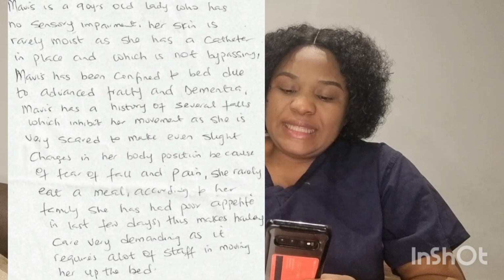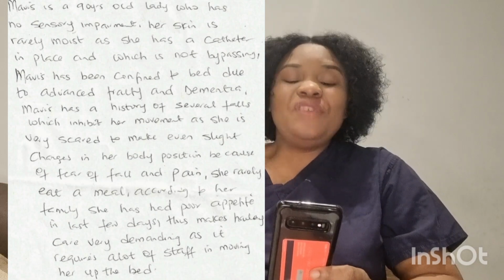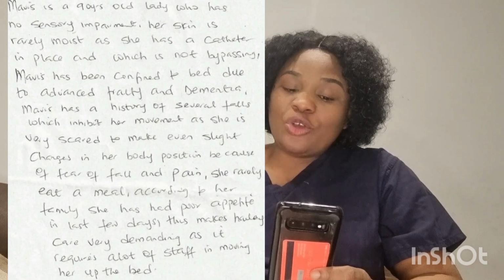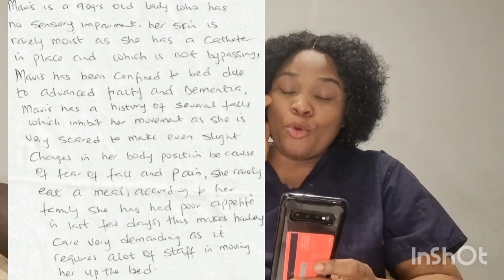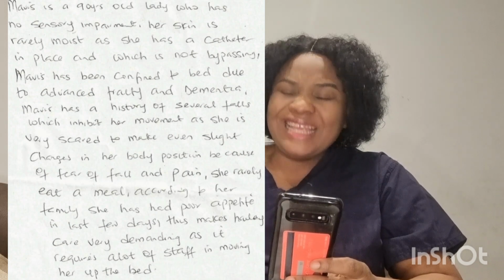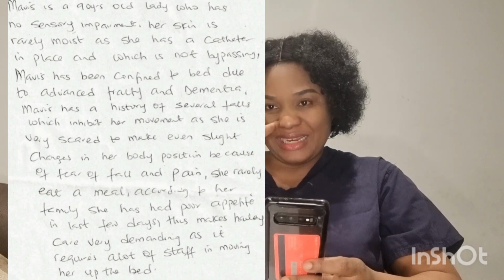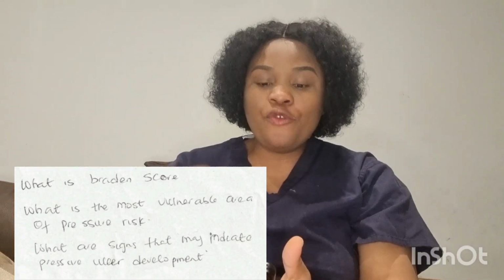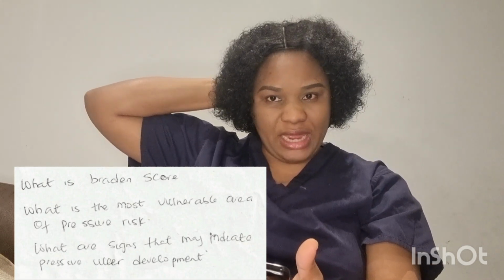BRADEN SCALE ASSESSMENT # TRY YOUR HANDS ON THIS# NMC OSCE